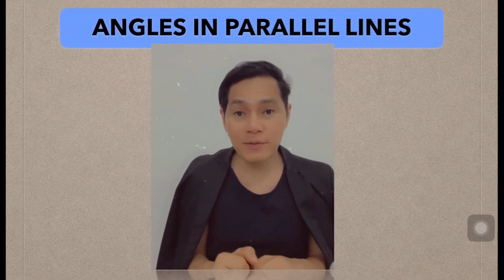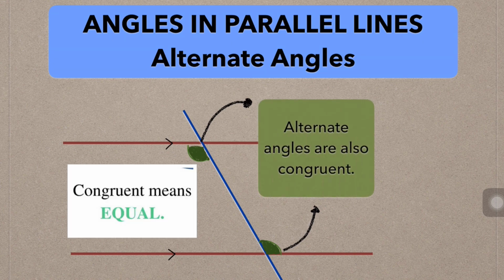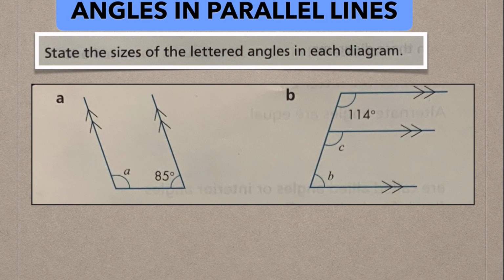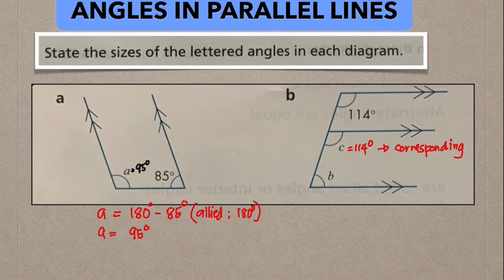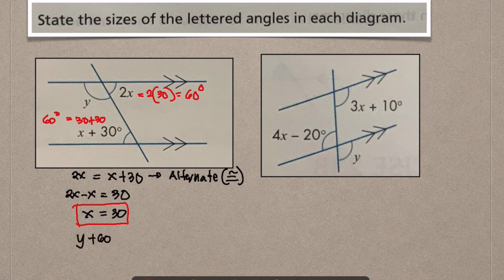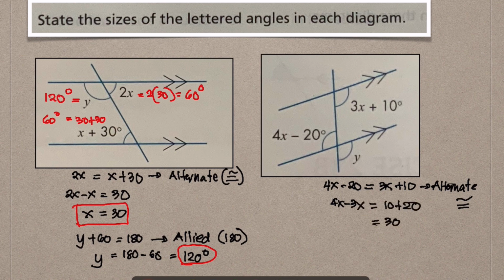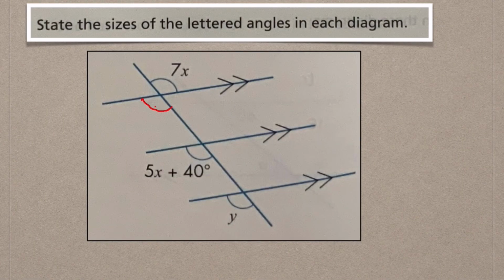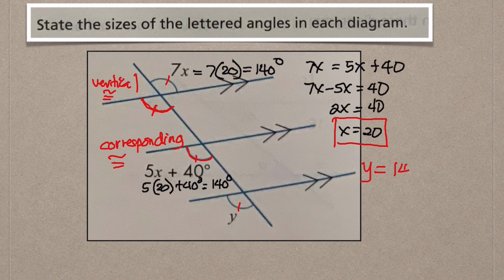ANGLES IN PARALLEL LINES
ANGLES formed when PARALLEL LINES are cut by a transversal. Several examples are given here. Enjoy Learning!